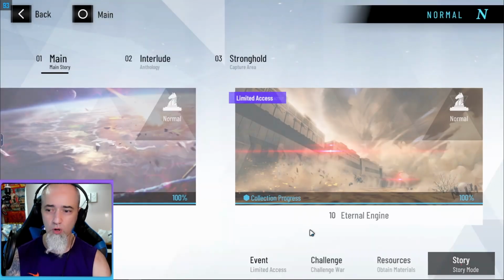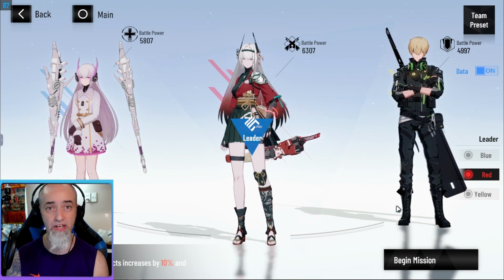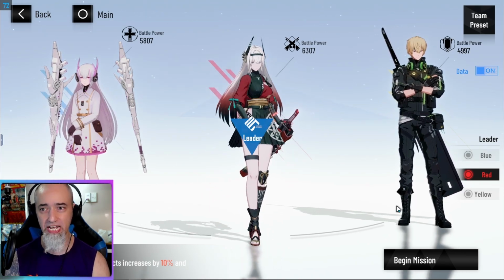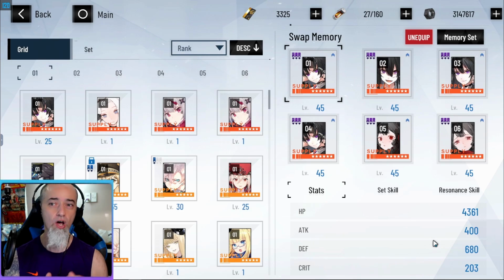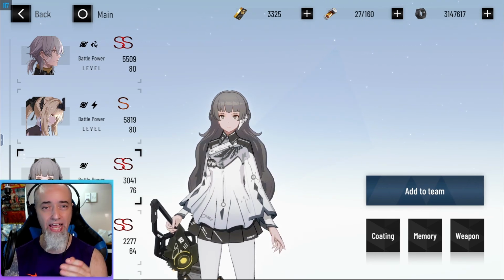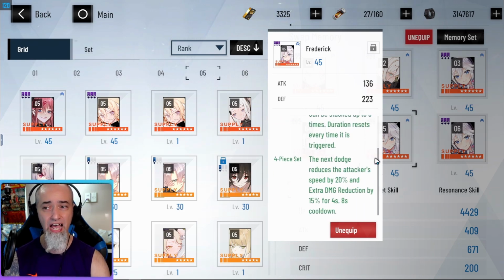Defeating (8000) Nightmare Boss Rosetta with no healers! Punishing Gray Raven